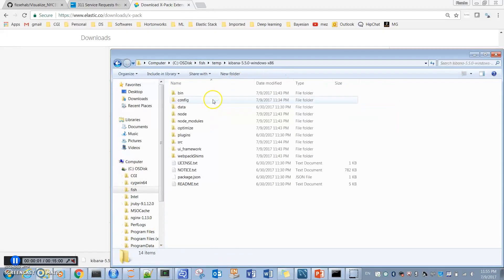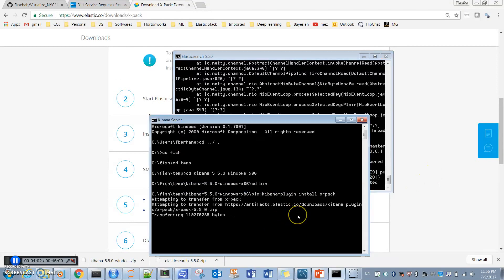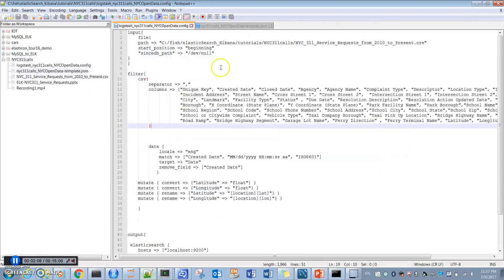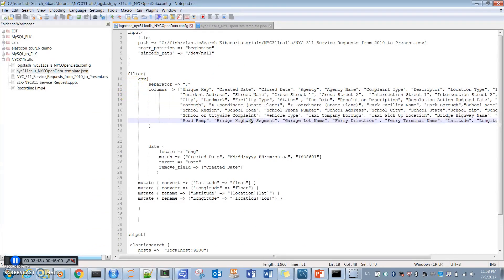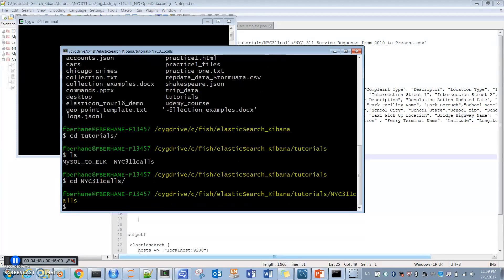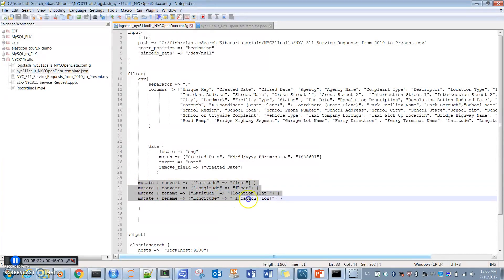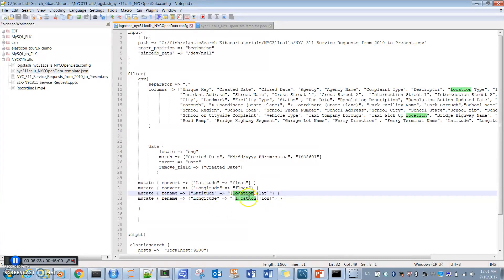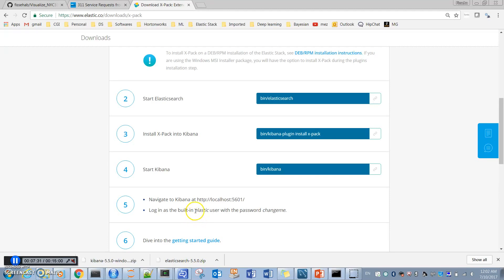Using Kibana to Visualize New York City 311 Service Requests - C